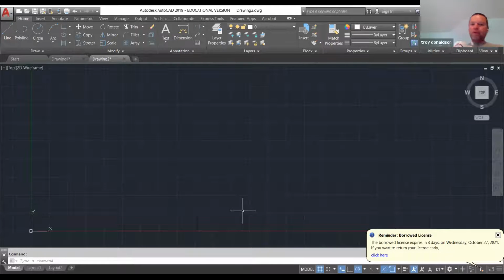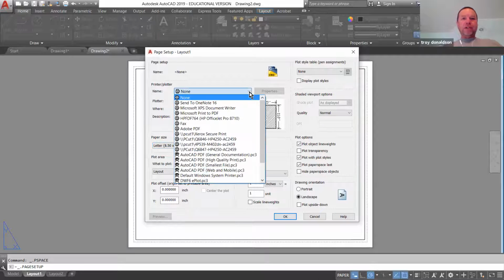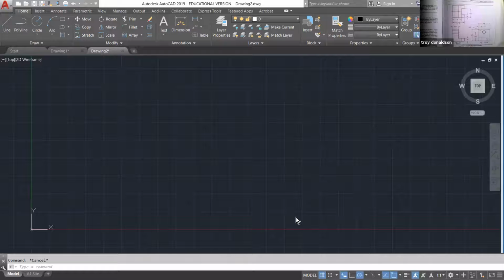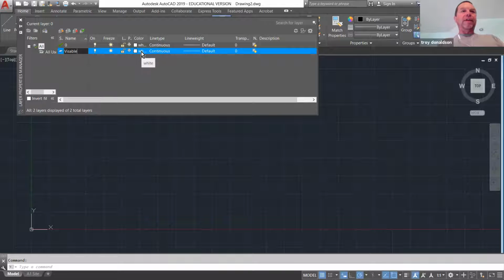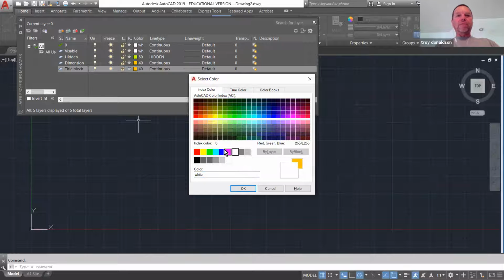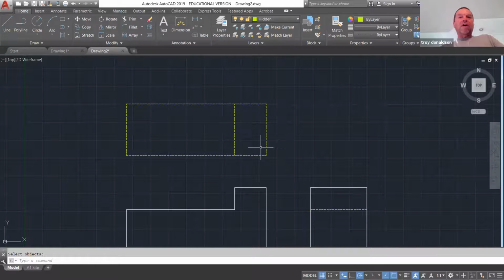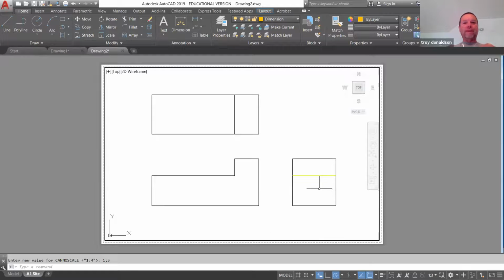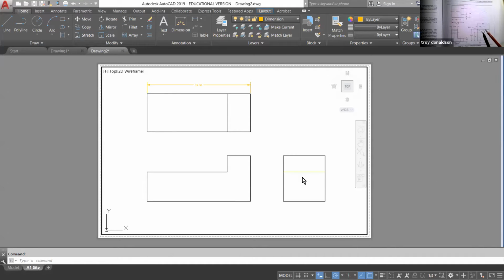GE115 Layers and Ortho Projection